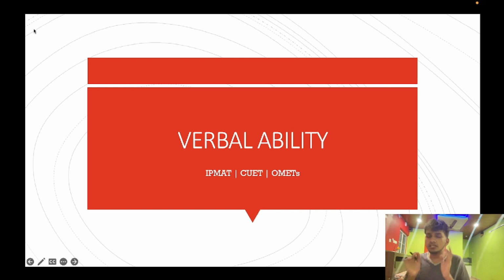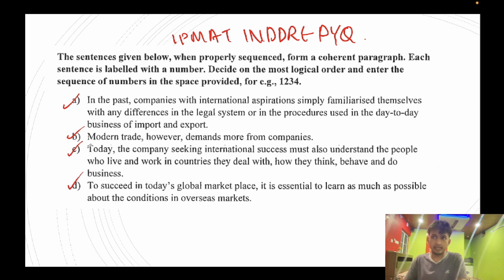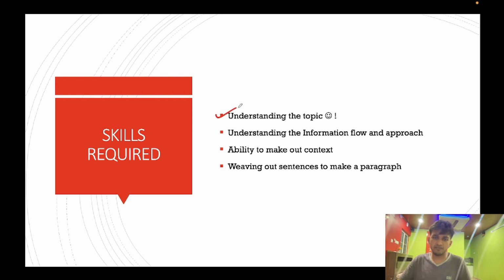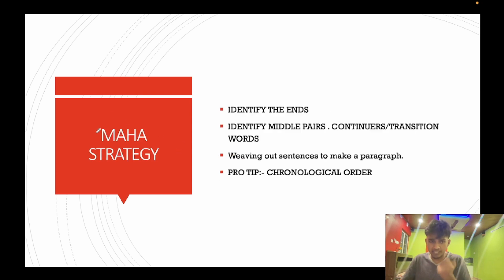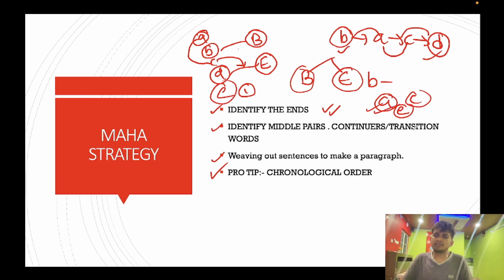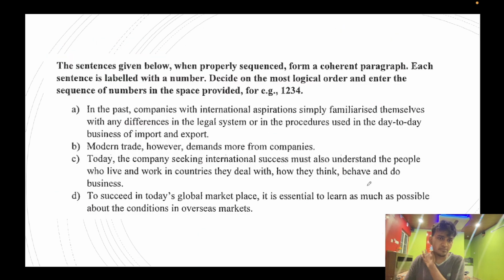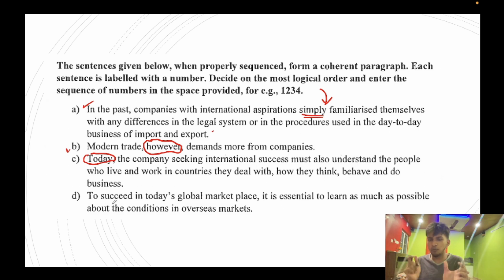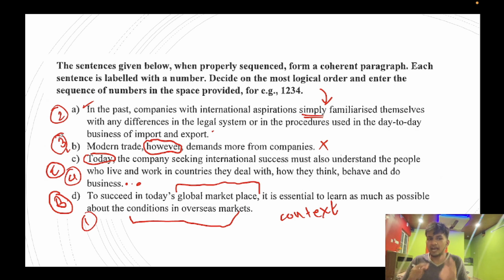Para Jumbles || IPMAT VA || TJP Demo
The Journey Phase, an organization which exists to support students on their quest to enrol in the college or university of their dreams. We have always believed that teaching should be done in a personalized way & from someone who has already navigated the system, rather than someone who has no prior knowledge of how this program operates.

Your one-stop solution for all queries, including content, counseling sessions, practice questions, lectures & interviews. Join us in this journey & we'll make your journey amazing.

Kindly Join and Connect there for Knowledge and Information ✨💯